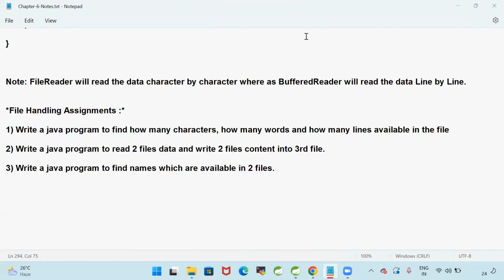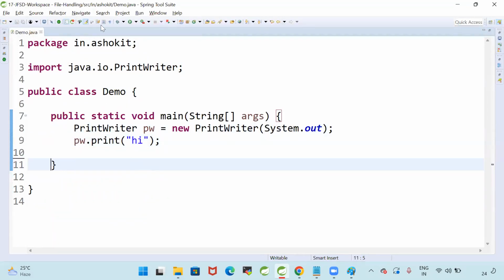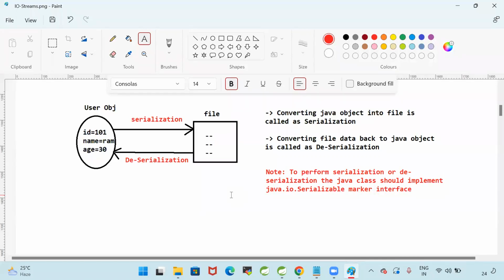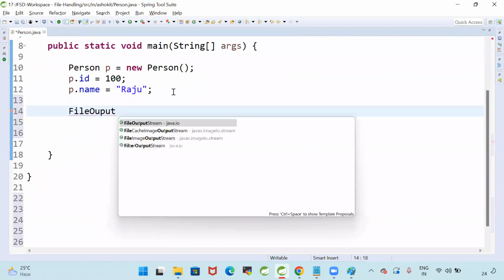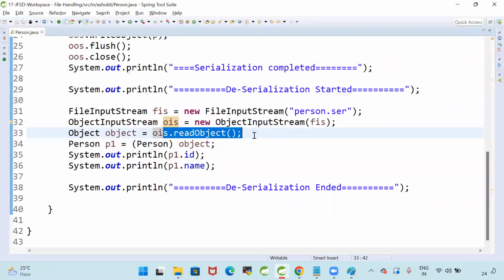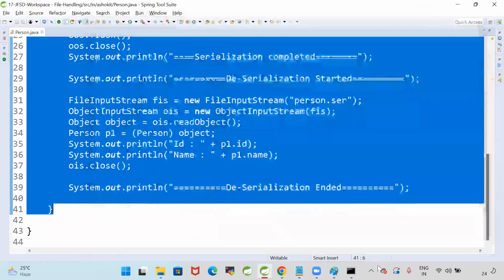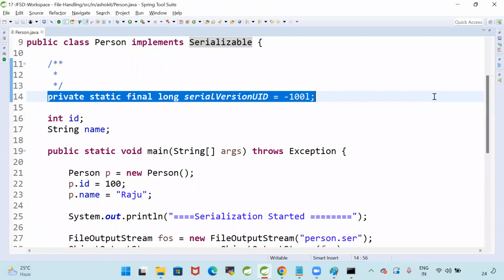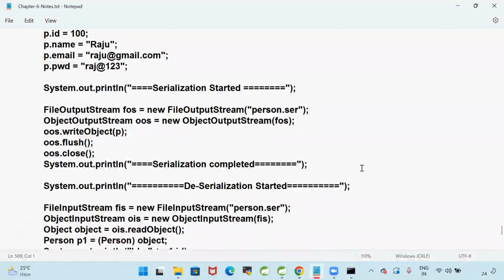Class_58 Core Java